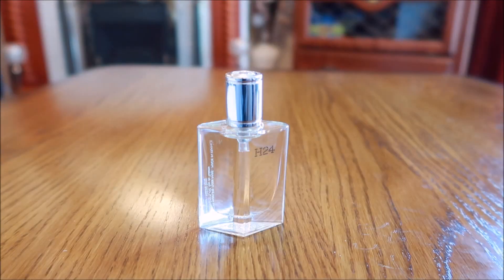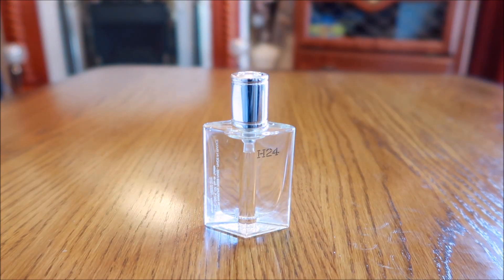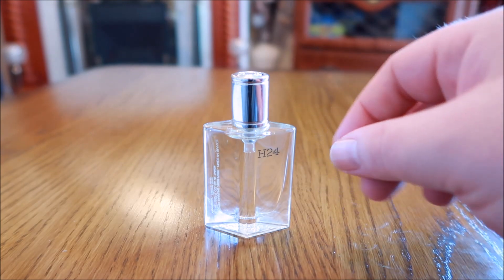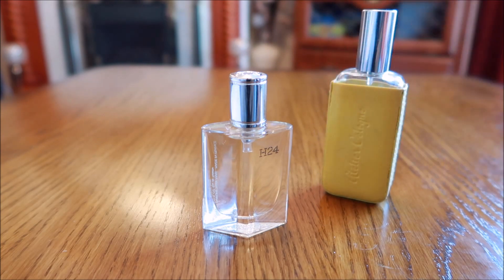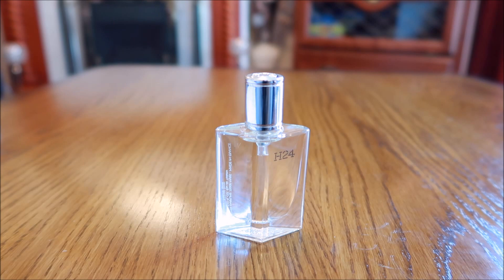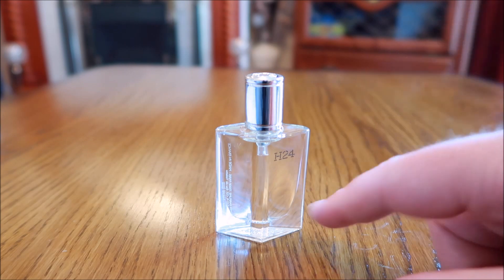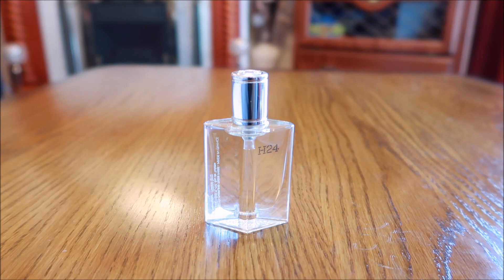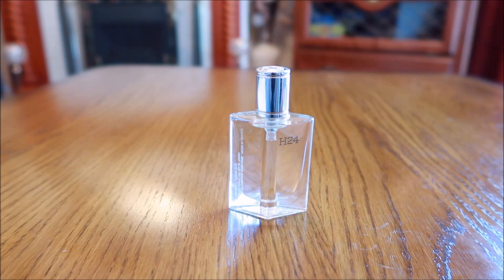Hermes H24 fragrance review